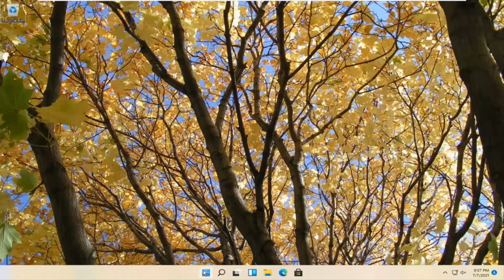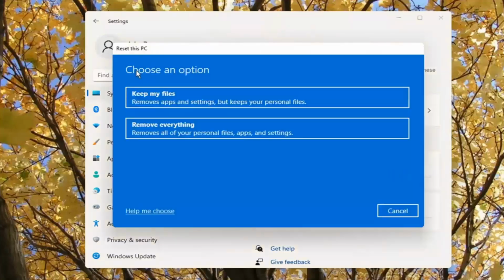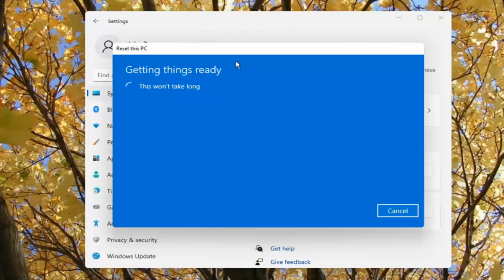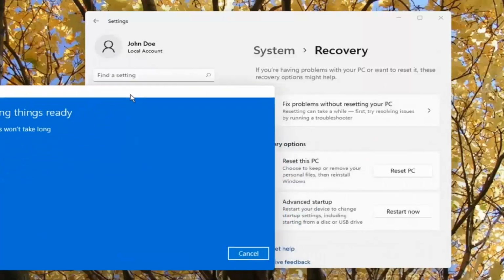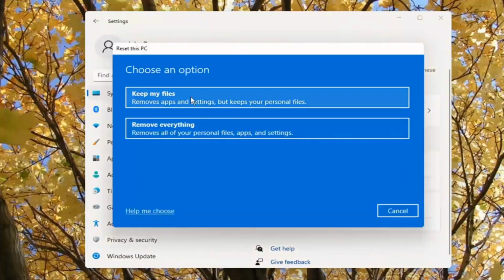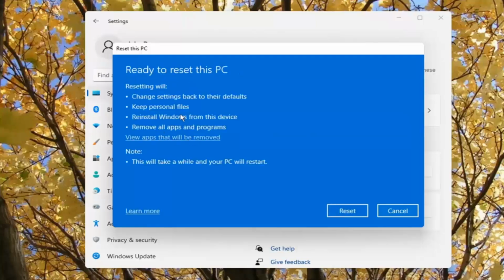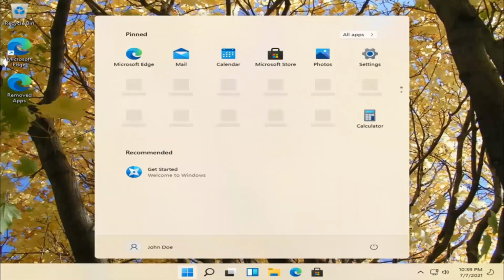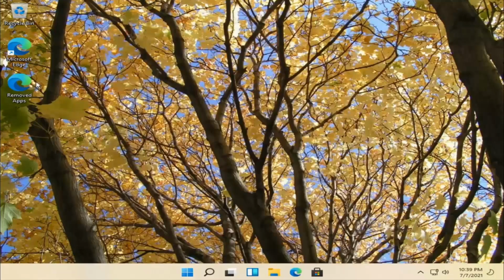How To Factory Reset Dell Precision Laptop [Walkthrough]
If you are looking for information about how to factory reset a Dell Precision laptop, this tutorial provides an overview of the system restoration process and when it may be beneficial. It is designed for users experiencing Windows issues, reduced performance, startup problems, or preparing the laptop for a different owner. The video focuses on the Dell Precision laptop factory reset topic while explaining the purpose and advantages of restoring the operating system. It is a helpful resource for anyone interested in Dell workstation recovery, Windows restoration, and professional laptop maintenance.

This video covers the Dell Precision laptop factory reset topic without explaining the restoration procedure, making it useful for users researching recovery options and system restoration. It discusses common situations where restoring a Dell Precision workstation may help improve stability, address software-related concerns, or prepare the device for a fresh start. The content is relevant for users seeking a better understanding of Dell recovery features and Windows reset options. Whether you are maintaining your professional laptop or exploring recovery solutions, this tutorial provides helpful information about Dell Precision restoration and system recovery.